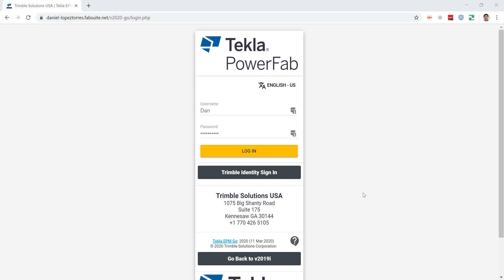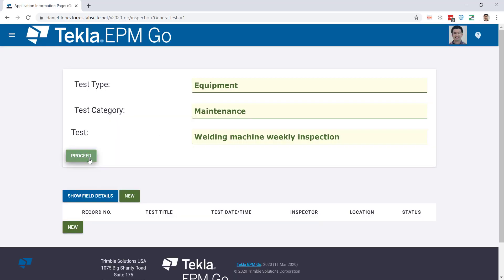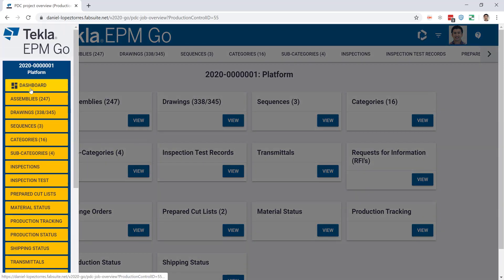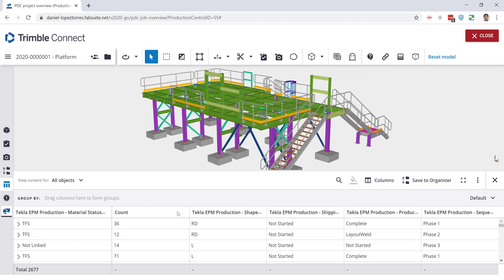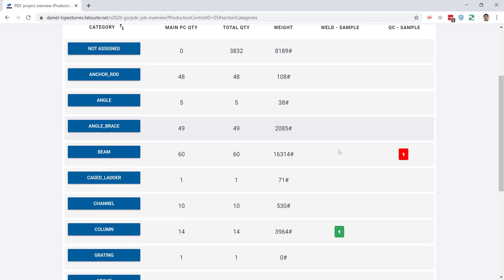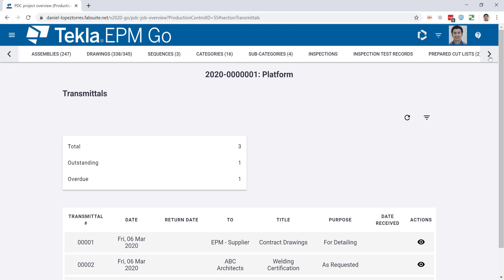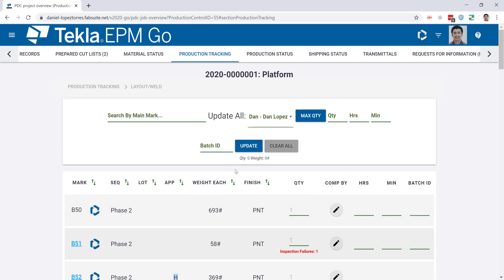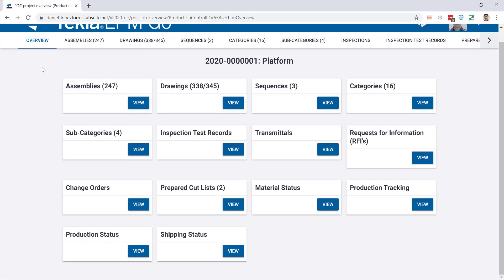PowerFab 2020 Tips and Tricks: EPM Go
Tekla EPM Go is the "work from anywhere workhorse" in the PowerFab stable of products. It's built on a web interface, so Tekla EPM Go works from your office or home computer, on a tablet or iPad in the shop, or on your phone when you're on the road. This video highlights several of the powerful features of Tekla EPM Go. Recommended viewing for new users, long-time veterans, and anyone interested in maximizing shop production.